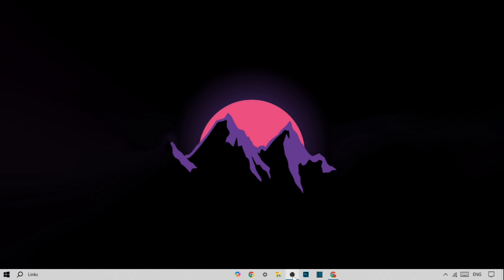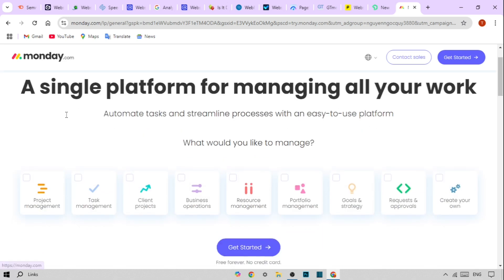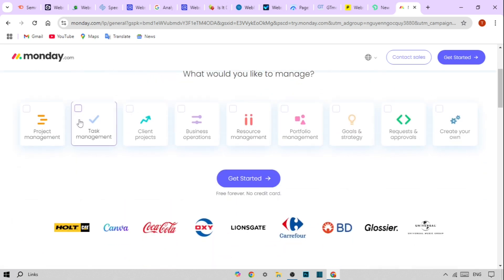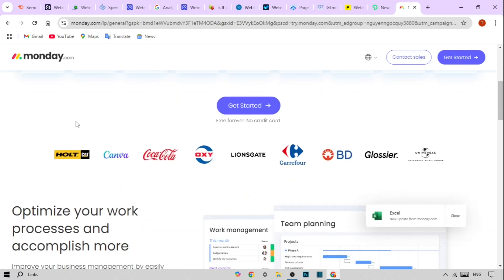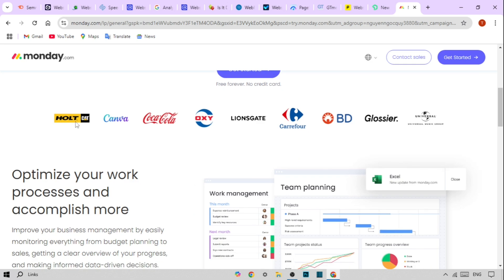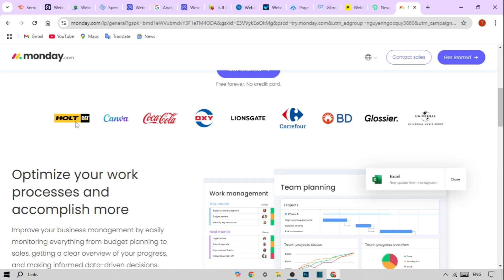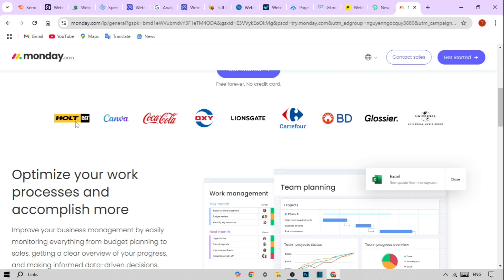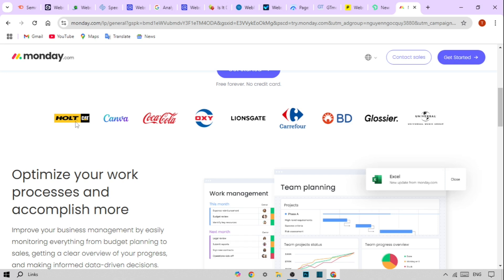What is Monday scheduling app - Monday scheduling app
Monday is a customizable workOS that empowers teams to build processes, create projects, and complete day-to-day work according to their needs. It enables teams and organizations to develop tailored solutions to manage their workflows through various methods, including monday apps.

These apps expand the platform's core capabilities by allowing developers to create new building blocks, or apps, on top of monday using the apps framework. Each app is comprised of one or more app features built with the same framework.

The framework supports various app features that enable you to create innovative and functional apps to improve workflows. The options are infinite when you use the platform's building block features like board views, dashboard widgets, integrations and automation.

Thanks for opening a video from our channel.

Monday scheduling app,
Scheduling app